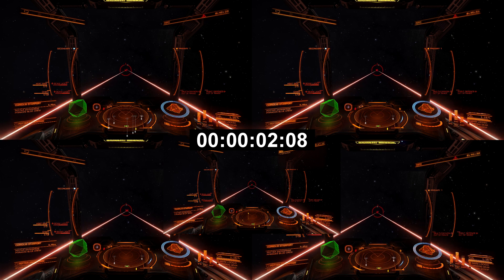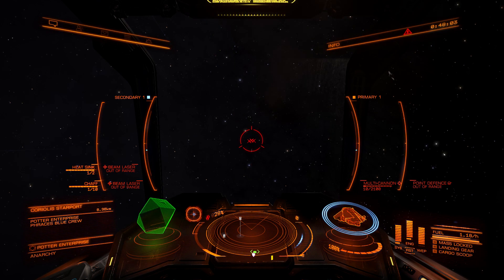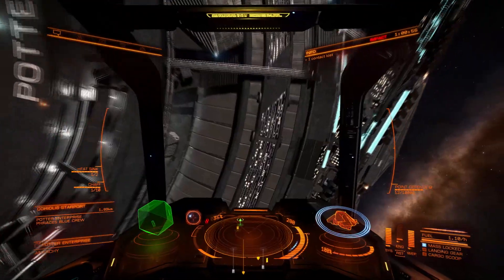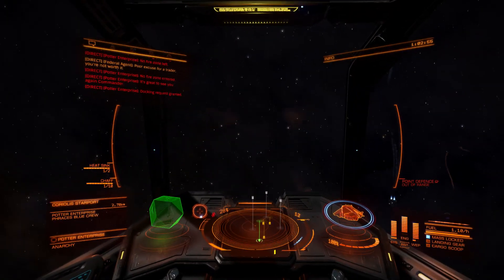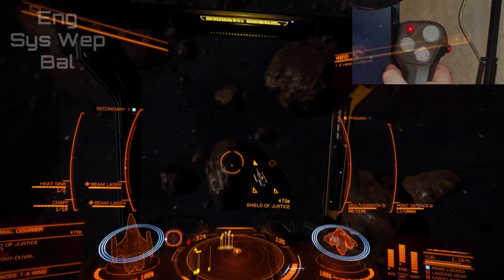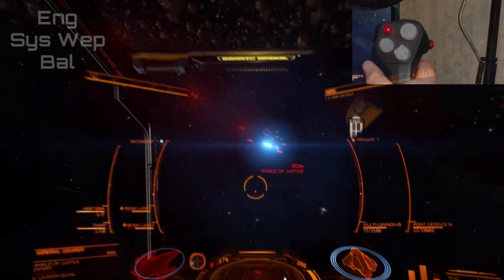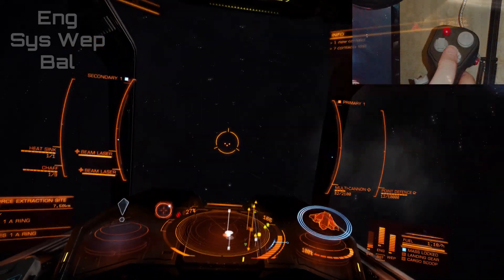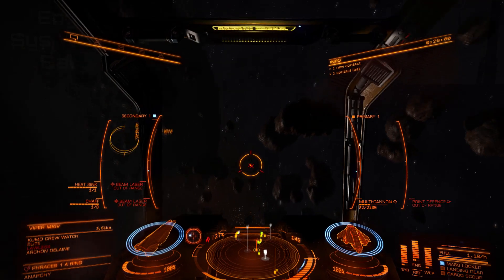Elite Dangerous: Getting Good - Power Management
Explanation of what Power Management does so you know why people say its so important to manage it well in a battle!